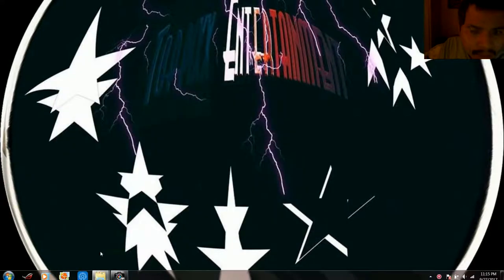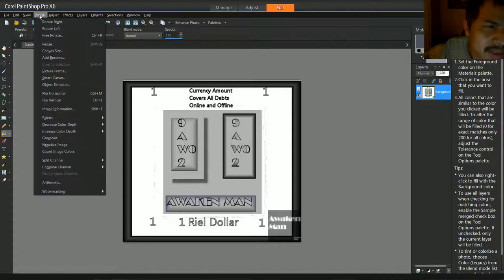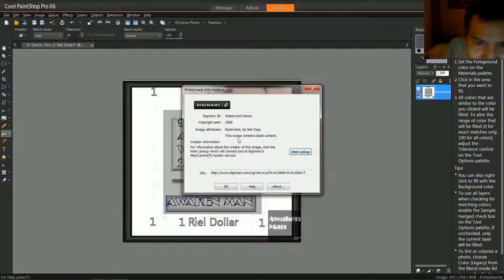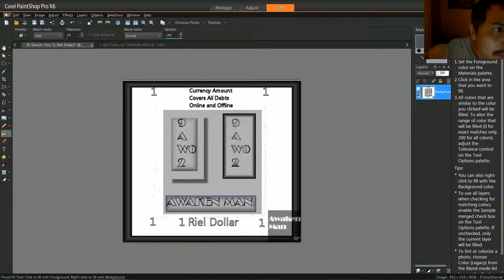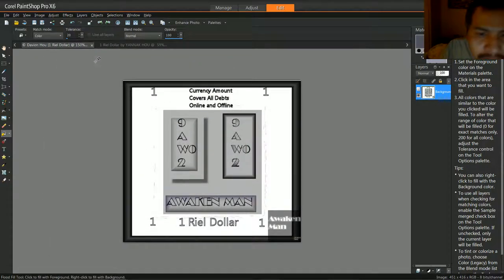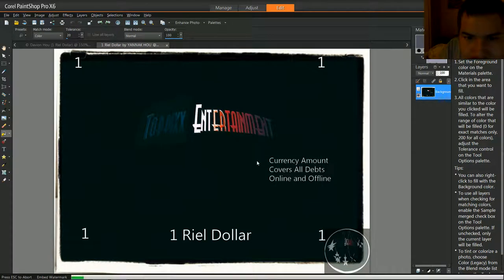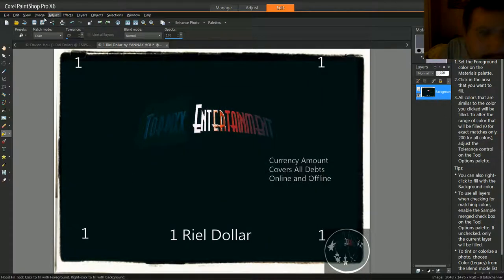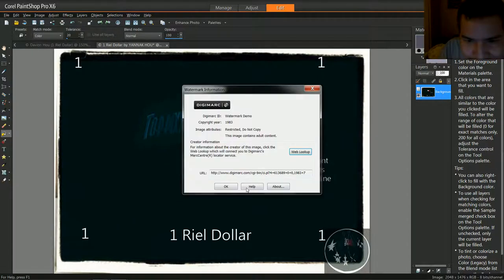What, Who Created Riel Dollars? Watch and Listen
Creators of Riel Dollars Digital Offline/Online infinity Money:
Davion Hou and Yannak Hou.

What is Riel Dollars?

History:

Riel Dollars Created/Produced by Davion and Yannak, with or without our last names, any names, letters, and numbers, released in Year 2017.  Riel Dollars (Not to be confused with Cambodia's Riel Currency), very similar (alike) but in Digitals, and is called "Riel Dollars,” this is a Digital Offline-Online/Online-Offline Currency, New and publicly seen since 2017 and is made here in USA (United States of America), North America, the Americas, it is a fusion of (English) Latin and Camai/Khmai/Khmer Languages, Riel in Camai/Khmai/Khmer means Money, and Dollars in Latin means Money, but a Universal Currency for All, "If One makes it, All makes it, from One of Us to All.”

You can Exchange, exchange is another way of saying, resell, sell, buy, like how bartering and the Stock Market works, you just exchange your Money for Riel Dollars with us.

Riel Dollars ("RD"), is exchangeable with any currencies, there was no hackers back in the early 1990's, we remember only Ebay online, and we are just before Ebay that is all.

Riel Dollars is pronounce like "REAL" (Re-eel).

Riel Dollars works by you (the buyer) we the (Creators/sellers/resellers/exchangers), what you do is send us back the Riel Dollars to buy Sounds from us via Email(s) and any forms of way (including Black Market) with a note stating the sounds you would like to purchase.

We keep uploading (Producing) sounds of course our owns and help others put their sounds on our channels, that is why we have our songs and others (Sounds, that is including Music).
Please keep in mind it is also Money, please treat Riel Dollars as your "Universal Money.”

We all create something of Digitals and Money and material things in life from nothing into a value of assets, Riel Dollars, last infinity times (FOREVER), we are the Creators.

Riel Dollars is and it's REAL MONEY, it is your mind telling what to treat each made up materials, letters and numbers to treat that item(s) like Money.

Riel Dollars is for purchasing our Sounds and for Other purposes, ("How else would you buy/or get free as a gift, and the other sounds and other things and other materials from us?").

Type:  Unlimited/infinity/Forever/ Money.

Type:  Unlimited/infinity/Forever/ Money.